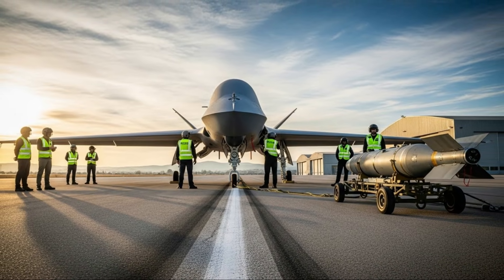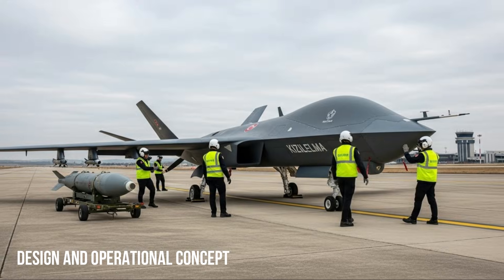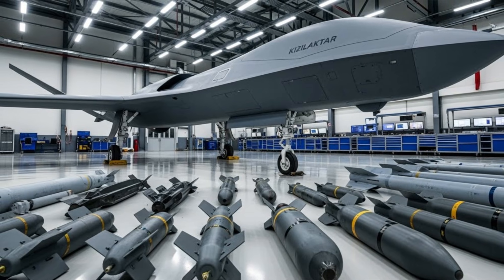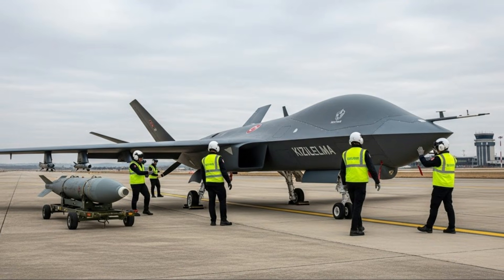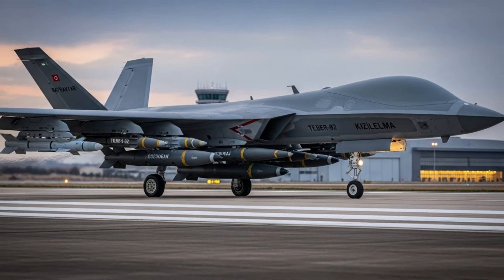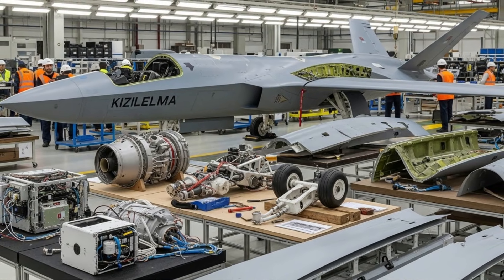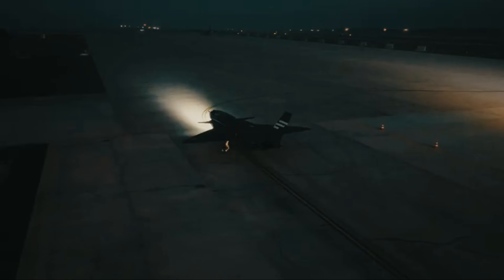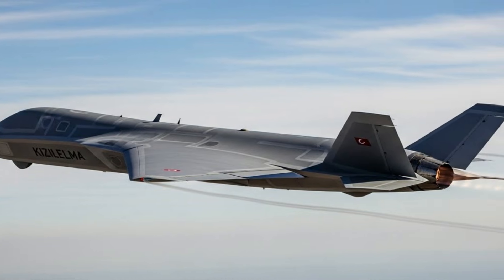Latest! KIZILELMA's Uçuşu Bayraktar Test Highlights Military World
The Bayraktar KIZILELMA has once again made significant history in Turkey's defense technology development after successfully completing a series of flight tests (test uçuşu) with satisfactory results. This success marks a major step towards a new era of highly capable unmanned combat aircraft, designed to operate in modern combat environments with increasing complexity and threats.

The KIZILELMA is a strategic project developed by Baykar, a Turkish defense technology company known for its successful Bayraktar TB2 and Akinci drones. Unlike its predecessors, the KIZILELMA is designed as a combat drone with stealth capabilities, high speed, and aggressive maneuverability, approaching the characteristics of a new generation of manned fighter aircraft.

Design and Operational Concept
The Bayraktar KIZILELMA features a swept-back wing design and a low-radar signature fuselage. This concept allows the KIZILELMA to penetrate enemy airspace with advanced air defense systems.

Avionics and Weaponry Systems
The KIZILELMA is equipped with a modern avionics system that includes an AESA radar, electro-optical/infrared sensors, and a secure data link communication system. This combination of sensors enables the aircraft to conduct reconnaissance, target engagement, and strikes with high precision. In terms of weaponry, the KIZILELMA is designed to carry various types of smart munitions, both in its internal weapons bay and on external hardpoints.

The ability to carry weapons in its internal bay is a crucial aspect in maintaining the aircraft's stealth characteristics. This allows the KIZILELMA to carry precision strike missions without being easily detected by enemy radar.

Another advantage of the KIZILELMA is its ability to operate in a "manned-unmanned teaming" (MUM-T) scheme. In this concept, unmanned aircraft can operate alongside manned fighter aircraft, acting as reconnaissance, preemptive strike, or distraction for enemy defense systems. With integrated artificial intelligence, the KIZILELMA is expected to be capable of semi-autonomous tactical decision-making on the battlefield.

In its latest flight test, the Bayraktar KIZILELMA successfully took off, performed stable flight, executed basic maneuvers, and landed safely within the specified parameters. Telemetry data collected during the flight test indicated that the aerodynamics, flight control, and software integration systems performed optimally. This success demonstrates the readiness of the basic KIZILELMA design to advance to more complex, advanced testing stages.

The successful flight test of the Bayraktar KIZILELMA has significant strategic implications for Turkey. Nationally, the project strengthens the independence of the defense industry and reduces dependence on foreign technology. Regionally and globally, KIZILELMA positions Turkey as a pioneer in the development of high-speed UCAVs with a concept similar to fighter jets.

KIZILELMA's presence is also seen as an effective solution to the cost and risk challenges of operating manned fighter aircraft. With unmanned aircraft, the risk of pilot loss can be eliminated, while operational costs can be reduced without sacrificing combat effectiveness.

The flight test also included evaluations of the aircraft's response to remote control commands, stability at various speeds, and airframe structural performance. Baykar's engineering team stated that the test results were in line with previously conducted digital simulations, demonstrating a high level of planning and engineering accuracy.

Following successful initial flight tests, the Bayraktar KIZILELMA will enter a more advanced testing phase, which will include extreme maneuvers, high-speed tests, weapons integration, and testing of its autonomy and artificial intelligence systems. Each testing phase will provide critical data for design refinement and increased system reliability.

Baykar aims for the KIZILELMA to reach operational readiness within the next few years, following the completion of all testing and certification phases. The enthusiasm of the public and the international defense community for this project demonstrates the global interest in the development of combat UAV technology.